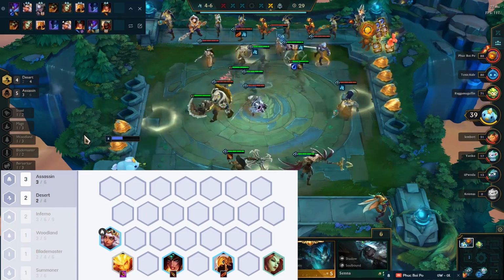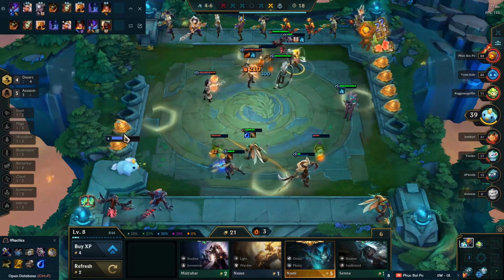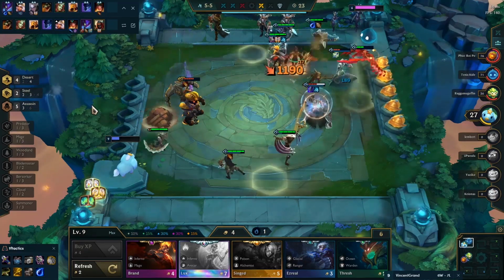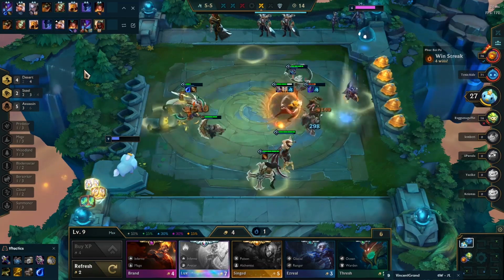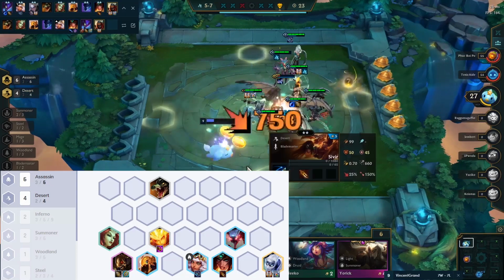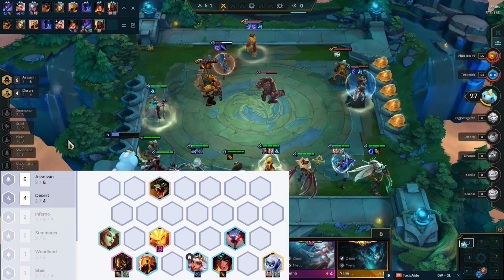The ONLY DESERT ASSASSIN Guide You NEED - Teamfight Tactics Patch 10.3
This video is for:

Concepts:  new teamfight tactics patch, season 9, tft, tft tier list, teamfight tactics tier list, teamfight tactics guide, team fight tactics tutorial, teamfight tactics best comp, team fight tactics lol, teamfight tactics how to play, team fight tactics tips, learn team fight tactics

Written by our Challenger Analyst, Vincent Grand.